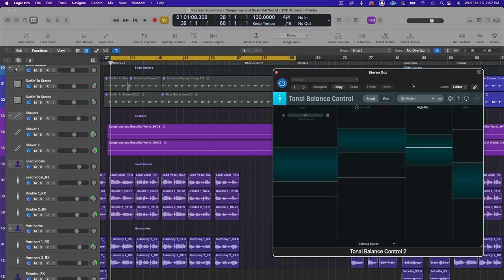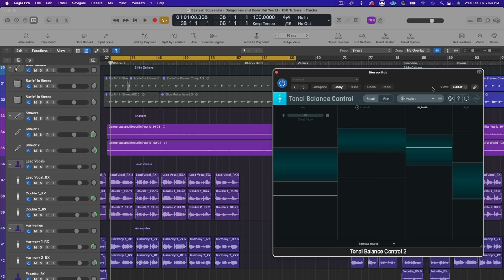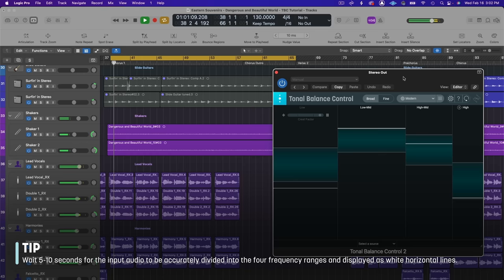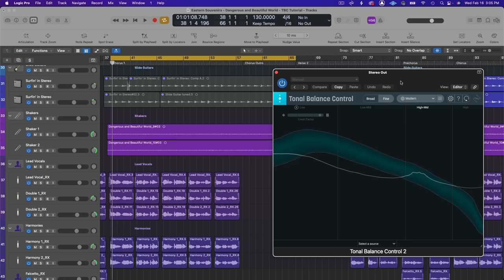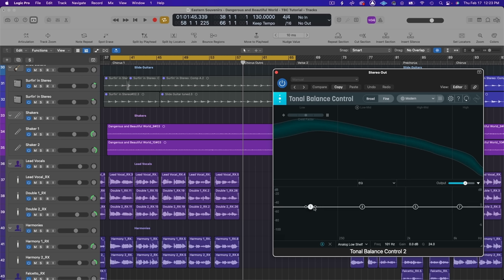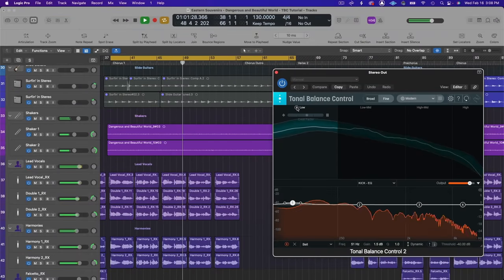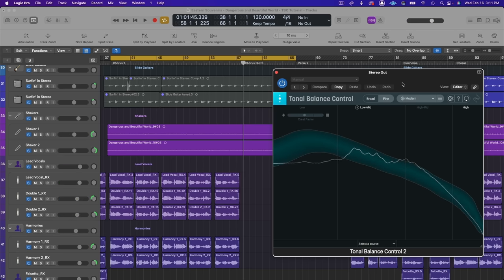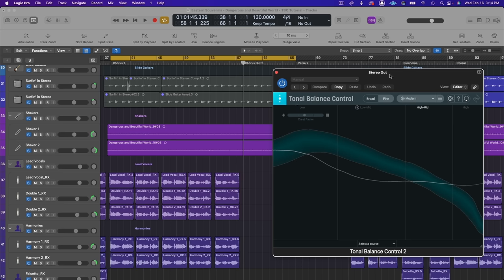How to Get a Pro Sounding Mix with Tonal Balance Control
It can be difficult to get an accurate sonic picture of your mix when mixing and mastering at home. Follow along as Brian Fisher shares how to use Tonal Balance Control, a reference tool that allows you to see the tonal balance curve of your audio, to see how your mix stands up against other professionally produced tracks.

Chapters:
0:00 Intro
0:52 What is Tonal Balance Control?
2:50 Listening to a mix with Tonal Balance Control
3:22 Analyzing the general results
3:40 Listening in fine view
4:07 Making EQ adjustments with Ozone
5:20 EQ adjustments on specific instruments
6:07 Before and after Tonal Balance Control
7:10 Crest factor meter